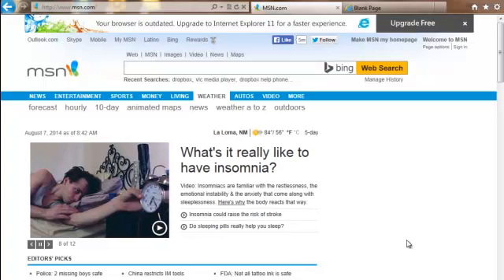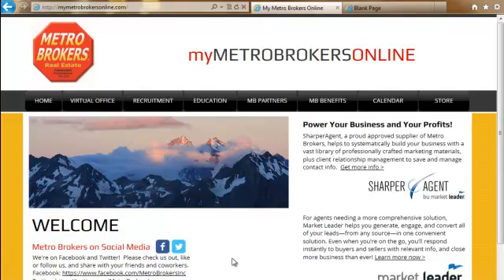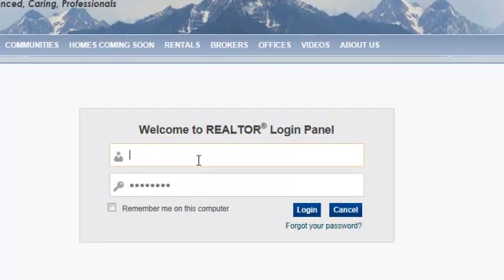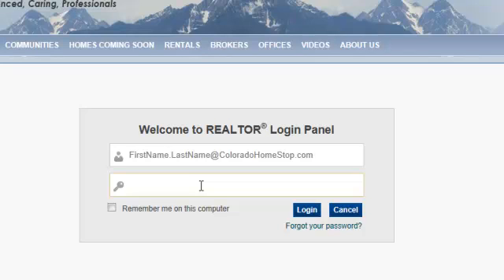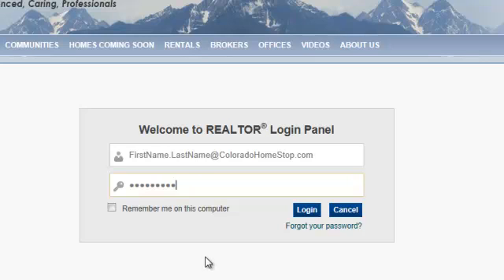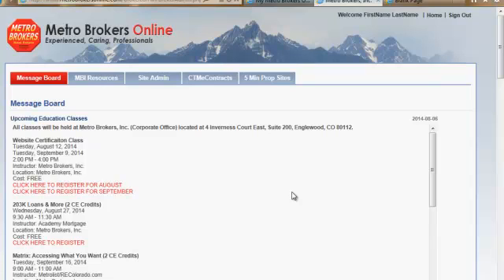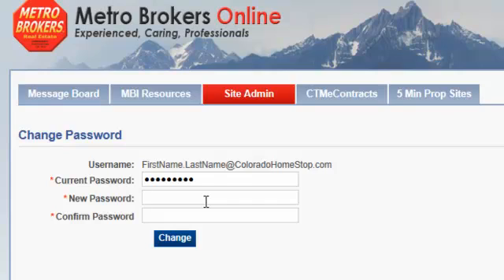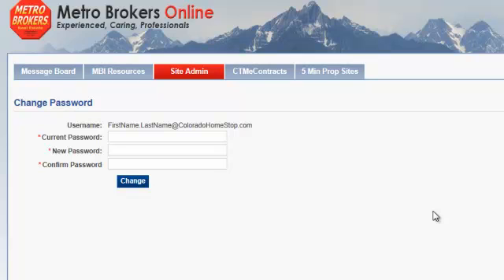Log In and Change Password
How to log into your MBI agent website and change your password.